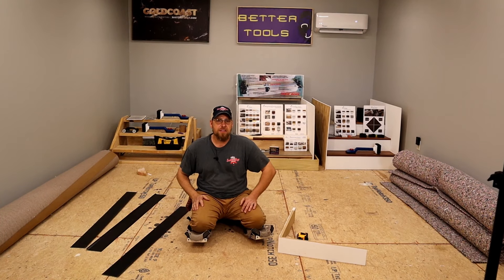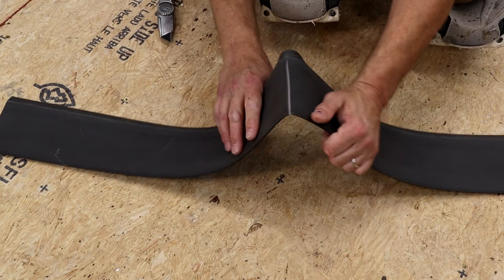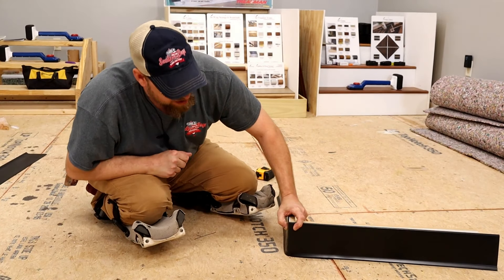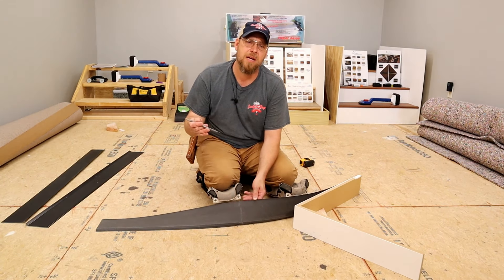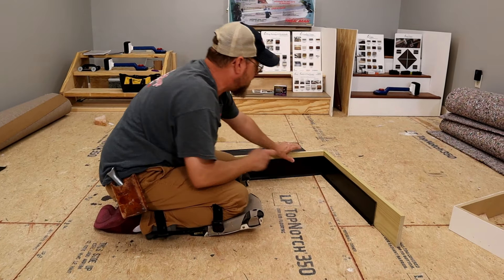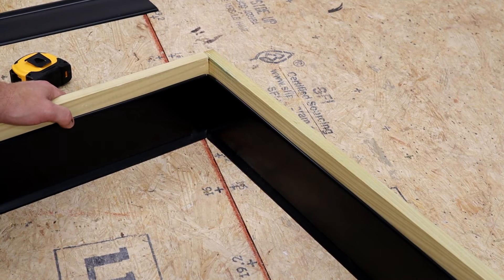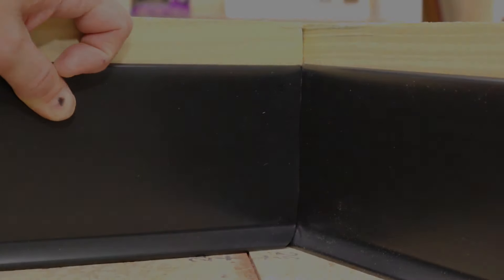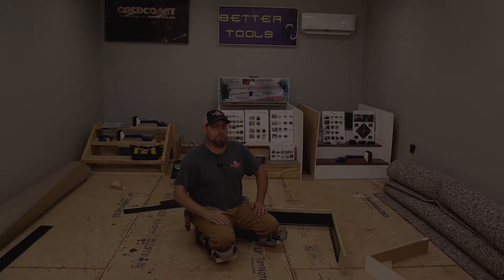Inside and Outside Corners: Cove Base Installation Made Easy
In this video, we'll show you how to easily install cove base around inside and outside corners.

Run your business like a true professional. Try out JOBBER for FREE.

00:00⚙️ Installation tips for vinyl cove base, sponsored by Tools for Flooring, including outside corners and reference point marking.
02:56✂️ Technique for creating clean corners in cove base installation by cutting and shaping the material to form a v-channel.
04:58⚙️ Cove base installation techniques for inside and outside corners are demonstrated, including marking and cutting the corner for a precise fit.
07:46🔑 Efficient technique for creating inside corners in cove base installation by cutting a notch in one piece to overlap the other piece.
09:57⚙️ Cove base installation tips for seamless corners and level alignment.